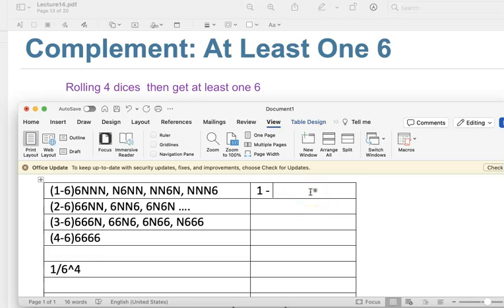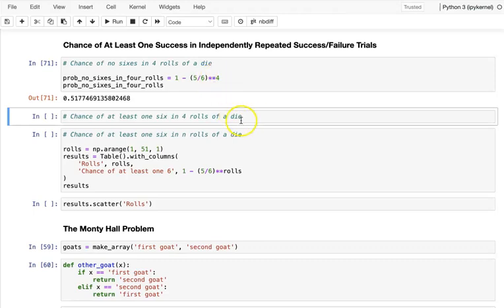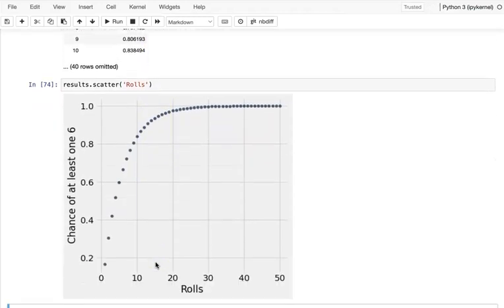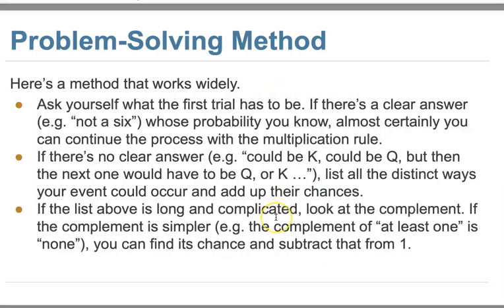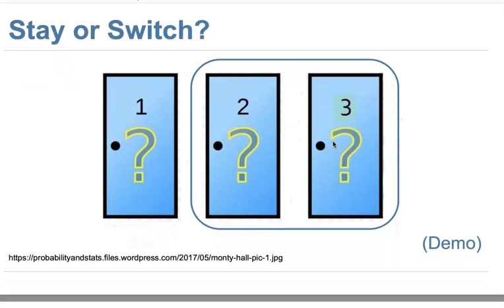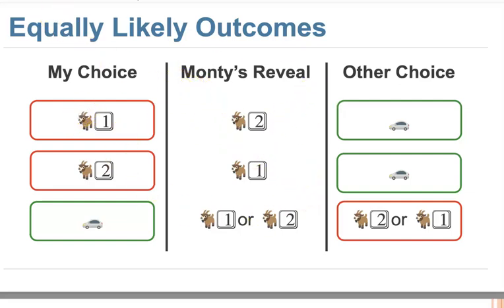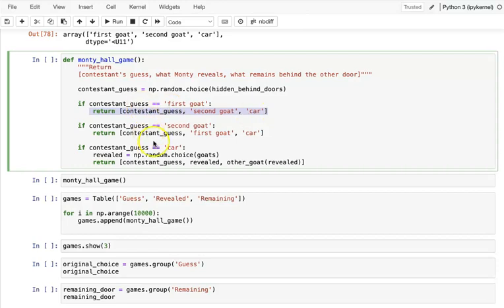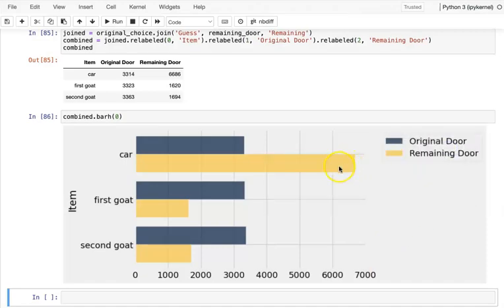COMSC156Lecture14 3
Demonstration of the Monty Hall Problem